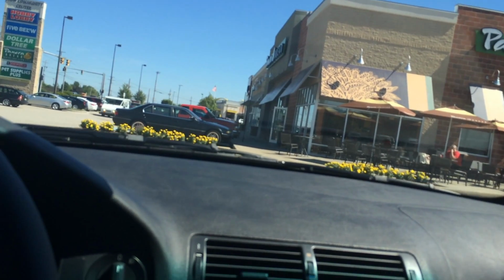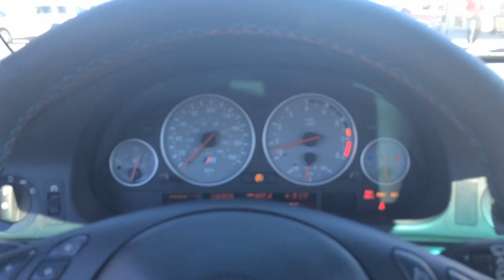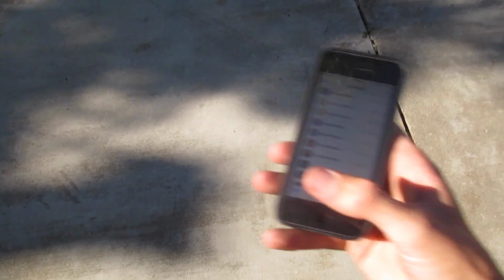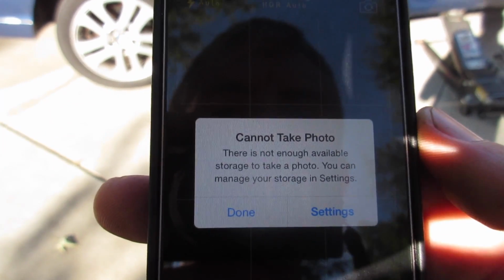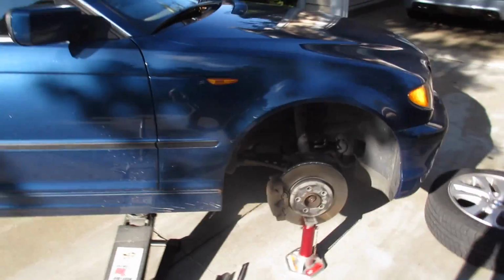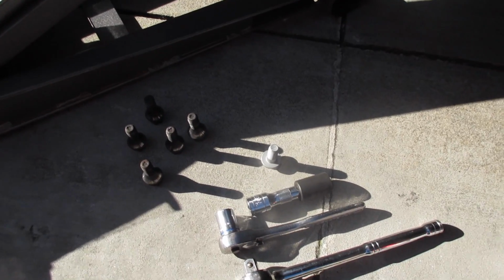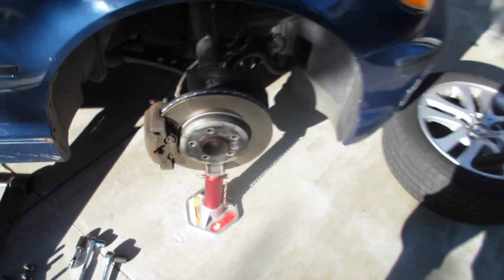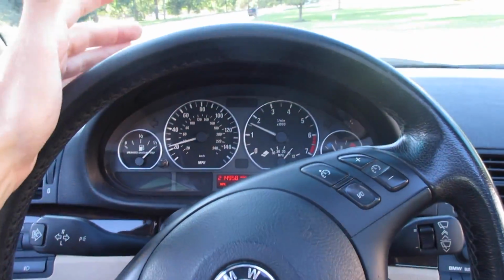Fixed The 330! 9/8/14 - Day 1,369